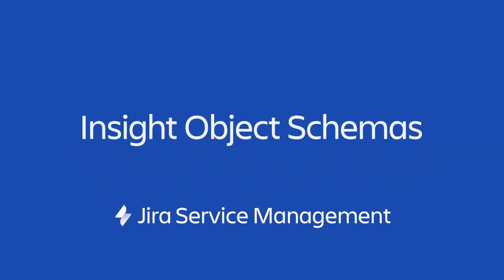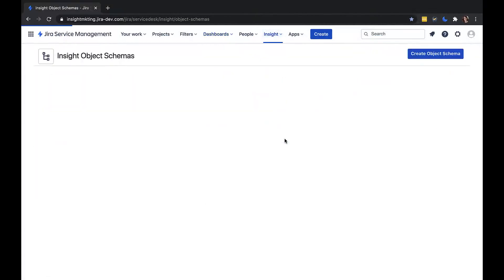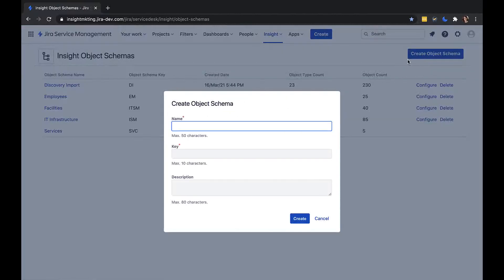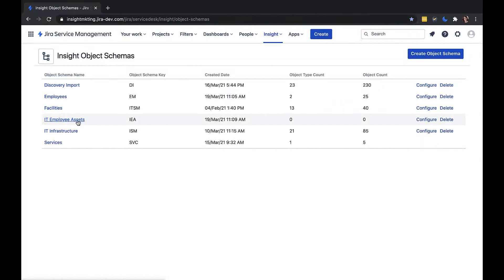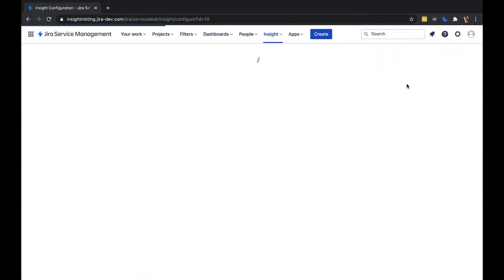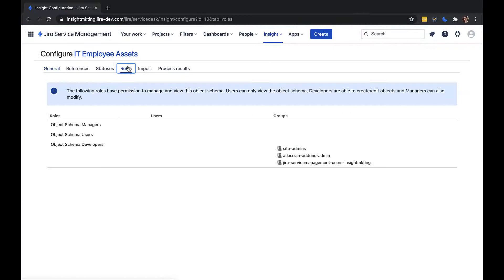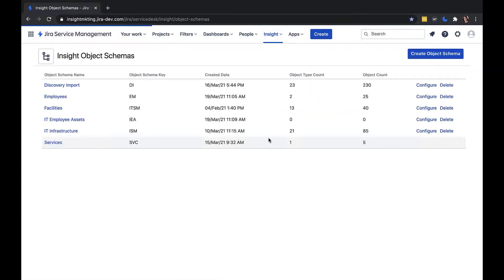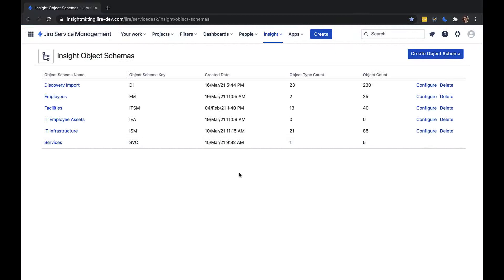Insight Object Schemas in Jira Service Management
This video provides an overview on how to create an object schema and access its settings with Insight in Jira Service Management.